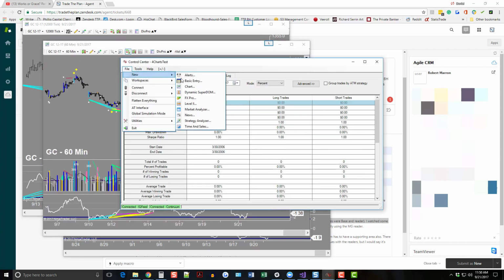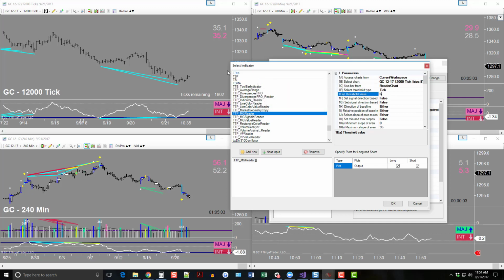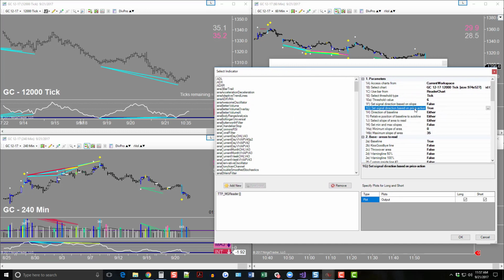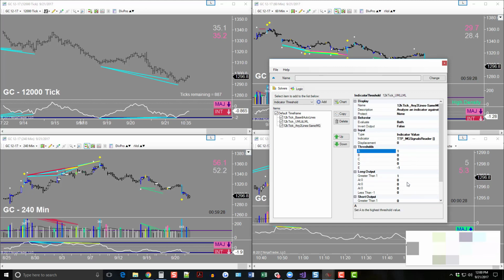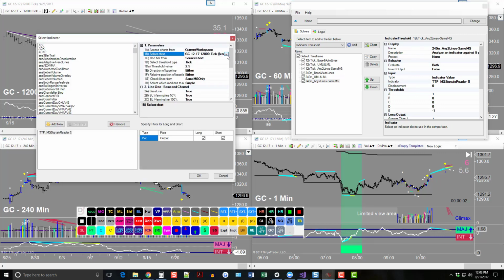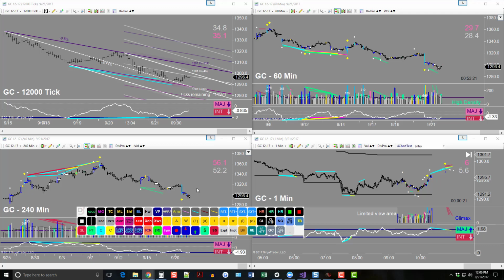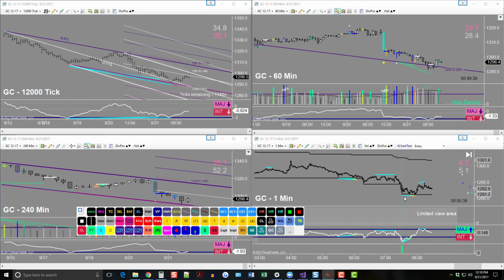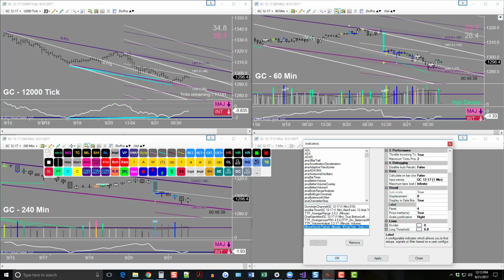Creating Basic Market Geometry BloodHound Template - TradeThePlan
Stocks, Futures, foreign currency (FOREX) and options trading is very risky and is not suitable for every investor. An investor/trader could potentially lose all or more than the initial investment. Risk capital is money that can be lost without jeopardizing one’s financial security or lifestyle. Only risk capital should be used for trading, and only those with sufficient risk capital should consider trading. Past performance is not necessarily indicative of future results. View Full Risk Disclosure